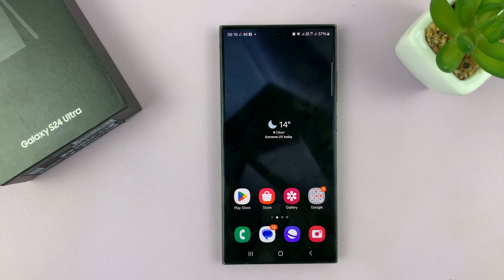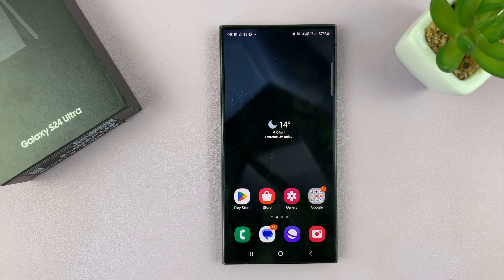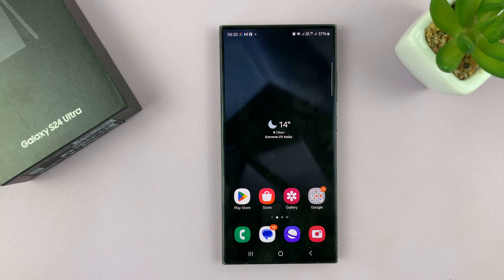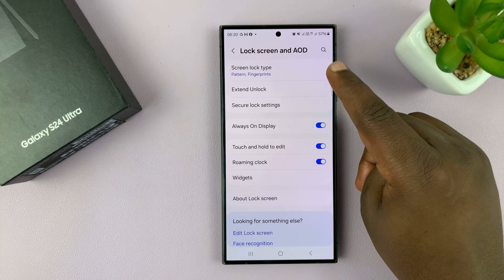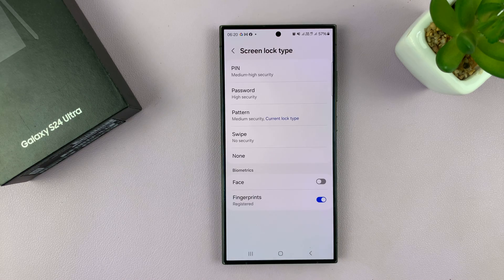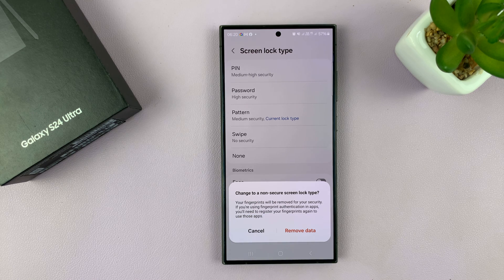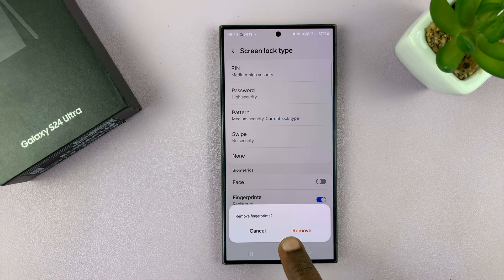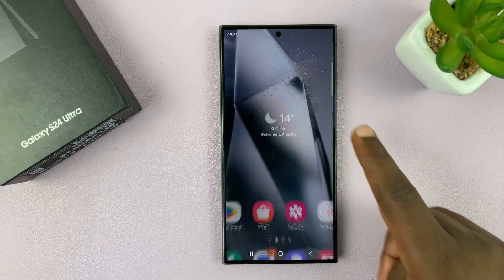Samsung Galaxy S24 / S24 Ultra - How To Remove Lock Screen Password, Pattern or PIN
Learn How To Remove Lock Screen Password, Pattern or PIN On Samsung Galaxy S24 S24+ & S24 Ultra.

Welcome to our step-by-step guide on how to remove the lock screen password, pattern, or PIN on your Samsung Galaxy S24 series phone. Whether you've forgotten your lock screen credentials or simply want to change them, we've got you covered.

In this tutorial, we'll walk you through the process of bypassing or resetting the lock screen security on your Samsung Galaxy S24, S24+, or S24 Ultra without losing any data. Follow along carefully to regain access to your device quickly and securely.

How To Remove Lock Screen Password, Pattern or PIN On Samsung Galaxy S24 S24+ & S24 Ultra

1. Navigate to the "Settings" app. Look for and select Lock Screen & AOD. Tap on Screen Lock Type. Then authenticate yourself using your PIN, password, or pattern.

2. Here to remove the PIN, Password or Pattern, you can choose between two option, Swipe or None.

3. Once you've selected one, confirm your choice. If you have fingerprint or Face unlock registered then they will be deleted.

Cell Phone Tripod Adapter